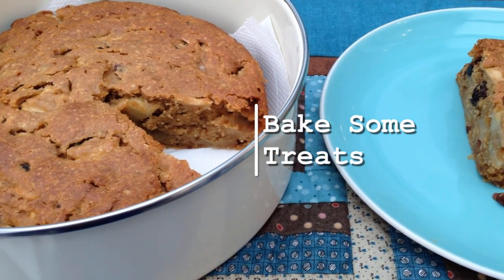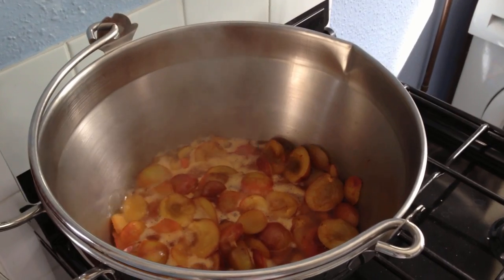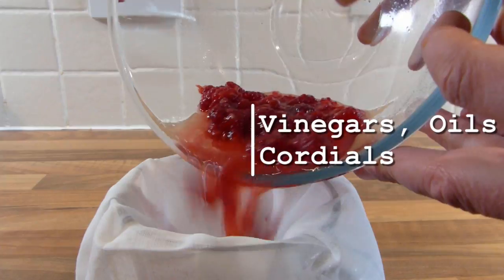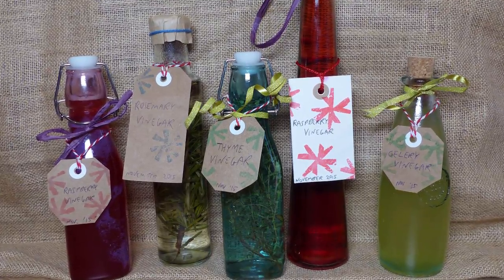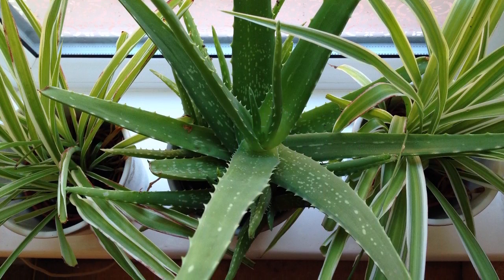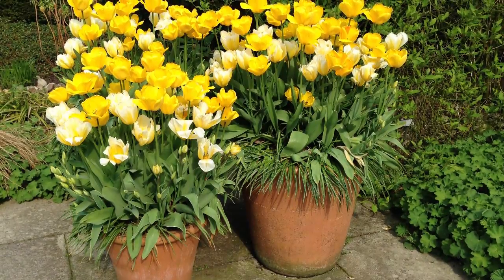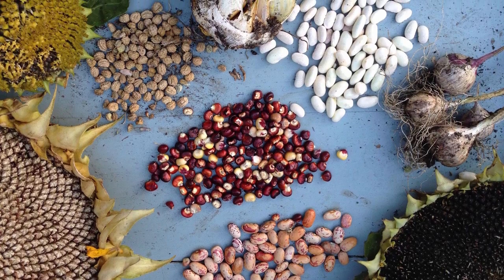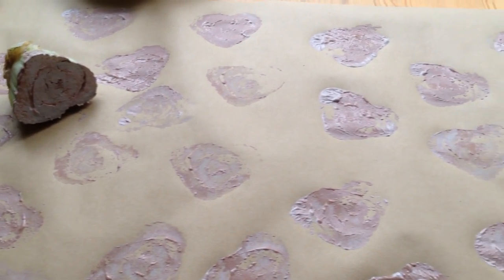Green Christmas: Grow Your Own Gifts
We all love the idea of a white Christmas, but this year let’s dream of a green Christmas.

It’s easy and fun to make environmentally friendly gifts that don’t cost the Earth. And as gardeners we can go one step further and grow our own unique gifts.In this short video we’ll share our top 10 homegrown Christmas gift ideas, brimming with creative ways to show friends and family you care this festive season.